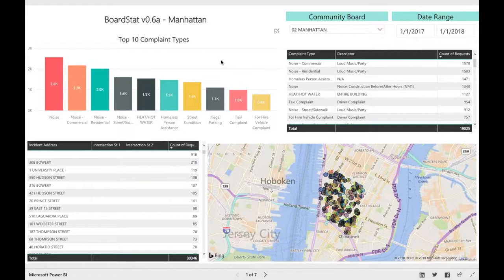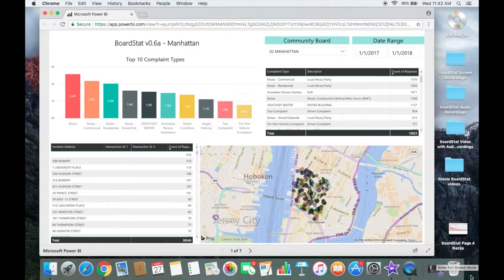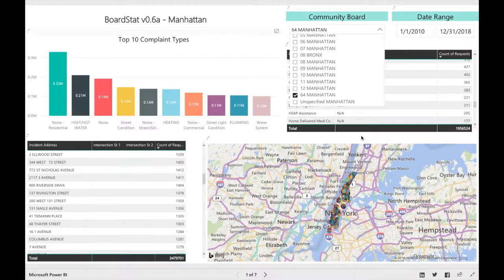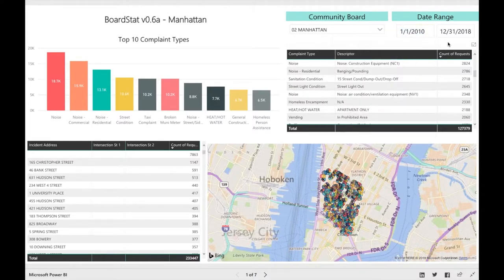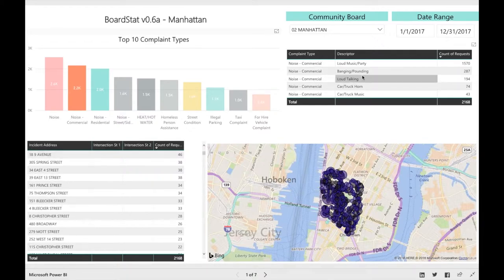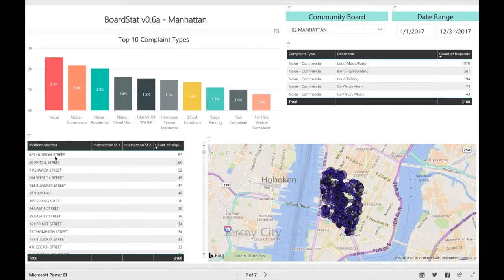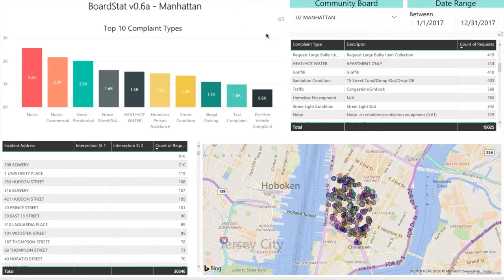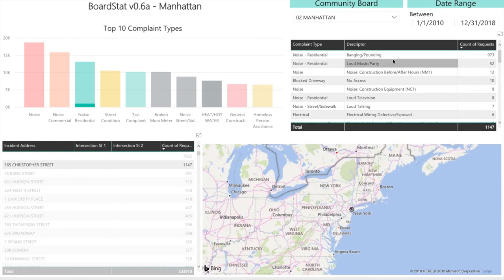BoardStat Tutorial Page 1